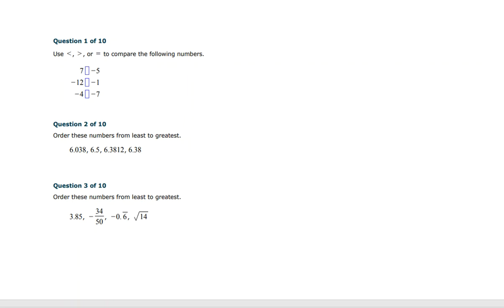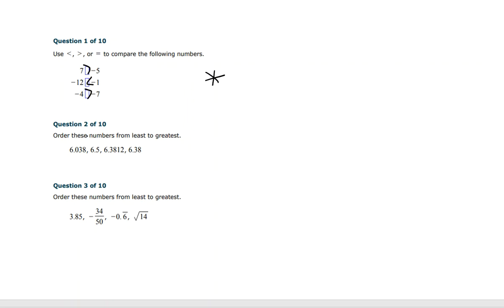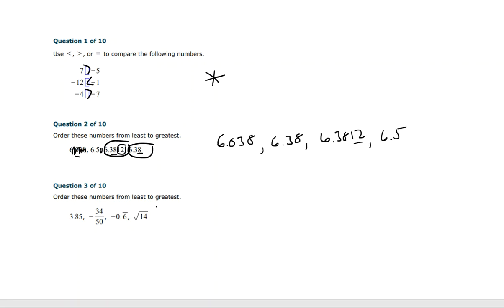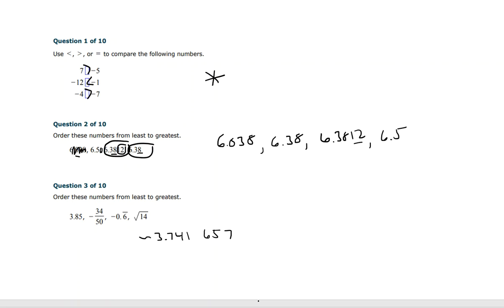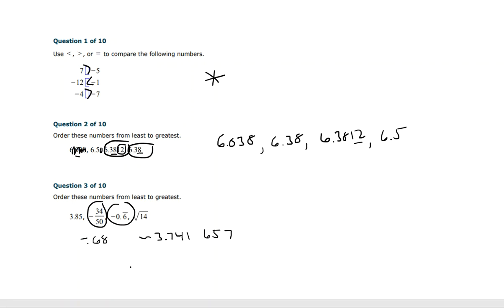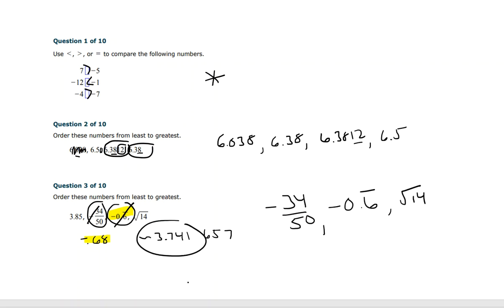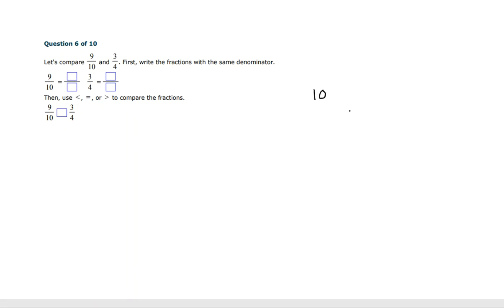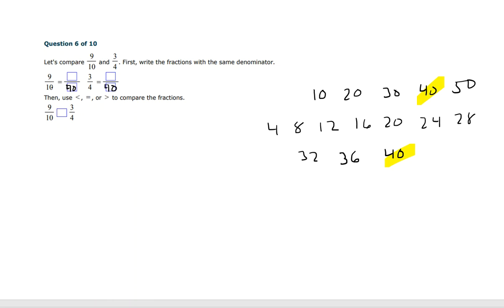9/3/2020 3:32:59 PM